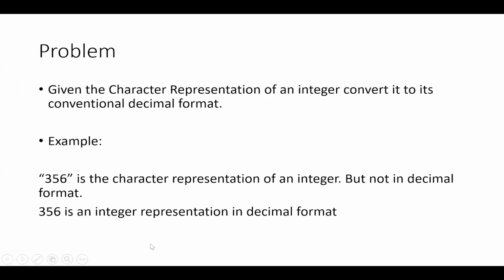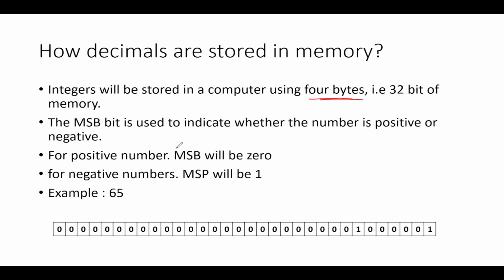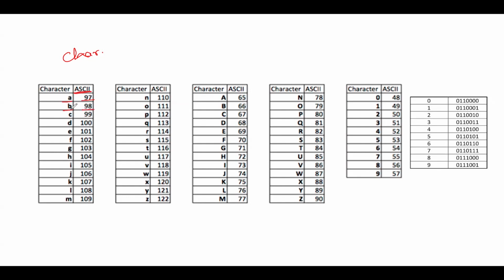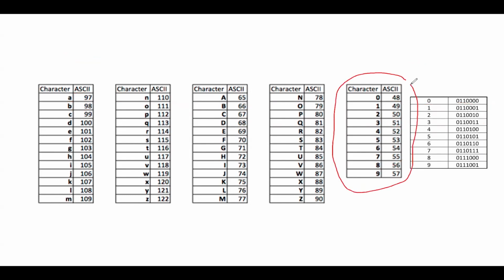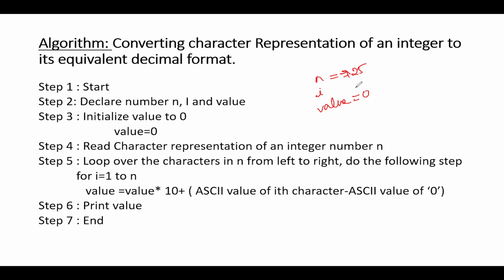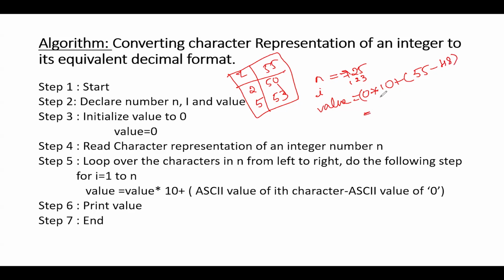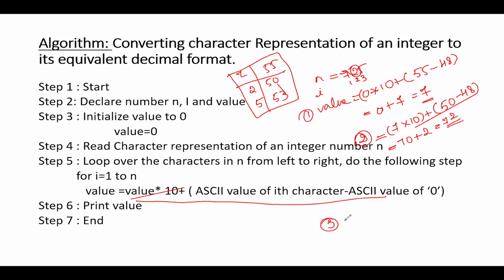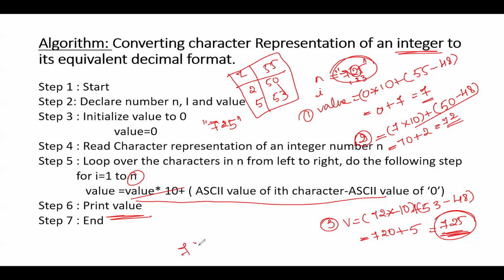ALGO 7 | CHARACTER TO NUMBER CONVERSION | PROBLEM SOLVING TECHNIQUES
In This video I have discussed the Algorithm " To Convert a number from character format to number format" where I have explained about how a given integer is represented in memory in character format and decimal format and how the conversion of the same is done.

1. Exchanging the values of two variables
2. Counting
3. Summation of a set of numbers
4. Factorial computation
5. Generating the Fibonacci series
6. Reversing the digits of an integer
7. Character to number conversion
8. Finding square root of a number
9. Finding the smallest divisor of an integer
10. The greatest common divisor of two integers
11. Generation of prime numbers
12. Computing the prime factors of an integer
13. Generation of pseudorandom numbers
14. Raising a number to our largest power
15. Array order reversal
16. Array counting or histograming
17. Finding the maximum number in a set
18. To remove duplicate from an ordered array
19. Partitioning an array
20. Finding the K, the smallest element
21. Multiplication of two matrices
22. Merging
23. Sorting Selection sort
24. sorting by exchange. Bubble sort
25. Sorting by insertion insertion sort
26. Sorting by diminishing increment. Shell sort
27. Sorting by partitioning. Quick sort
28. Linear search
29. Binary search
30. Hash search
31. Text line, length adjustment
32. Keyword searching in text, pattern searching
33. Text line editing
34. Linear pattern searching. KMP, pattern searching algorithm